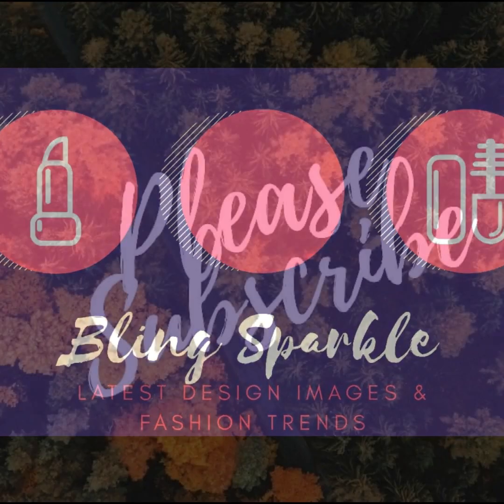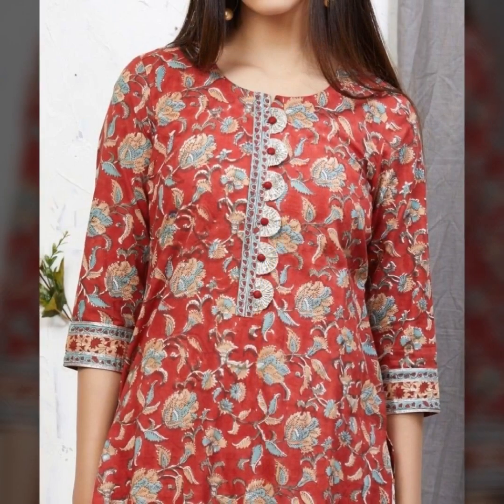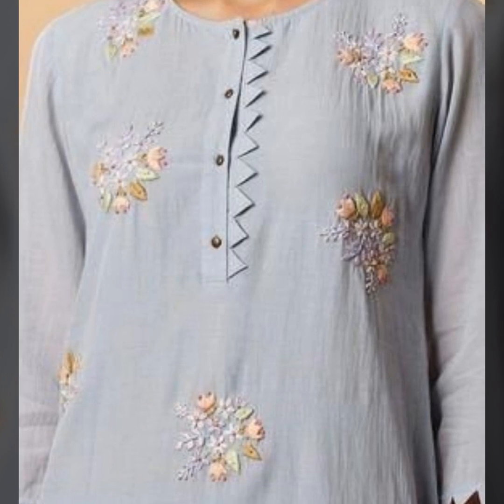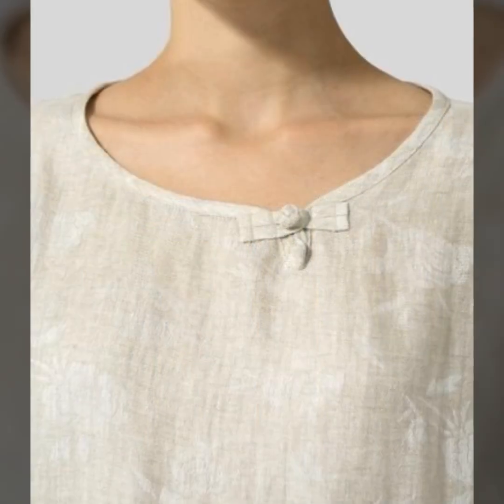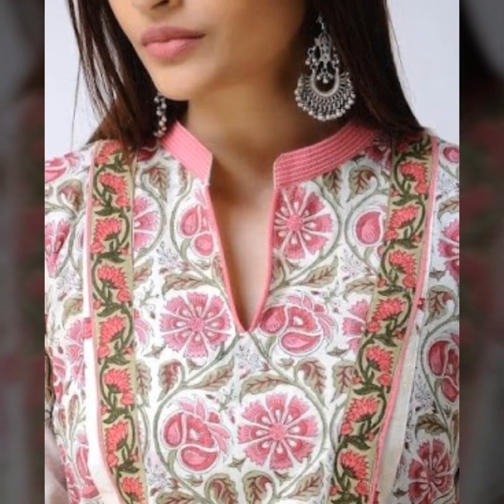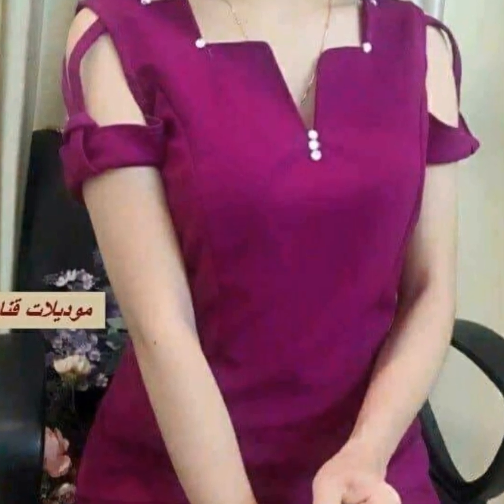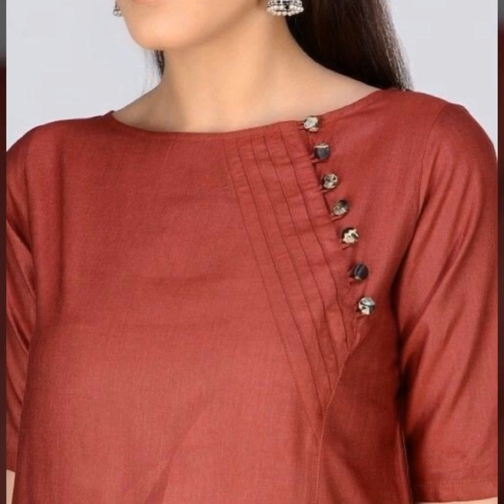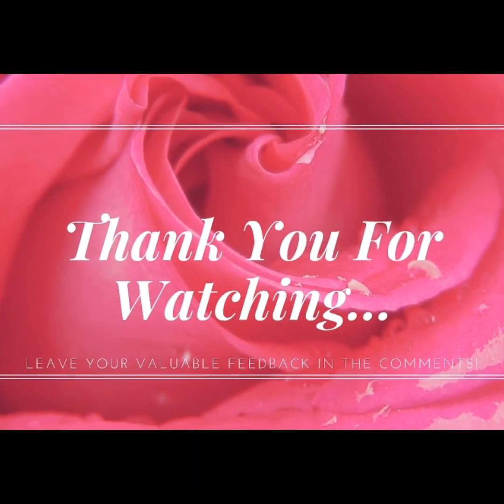Plain Kurti Neck Design Ideas Gale Ke Design